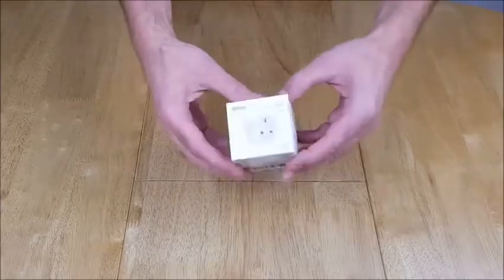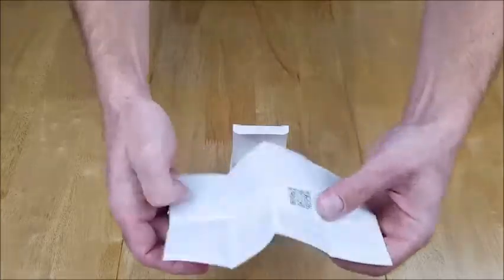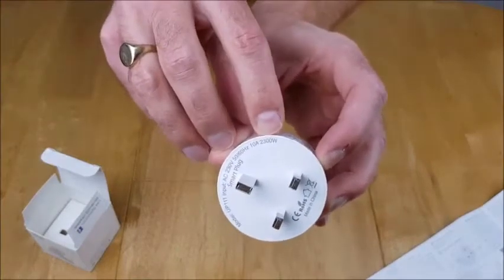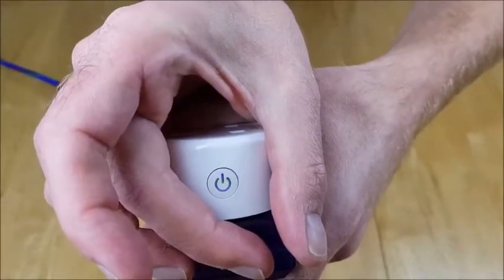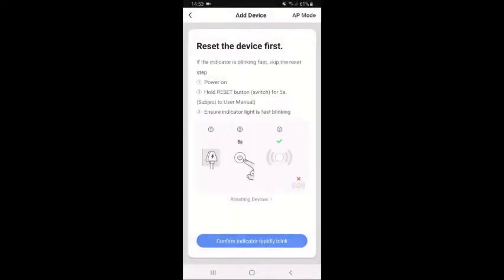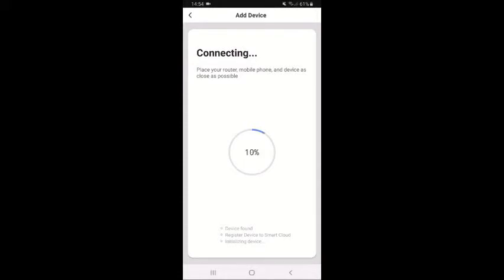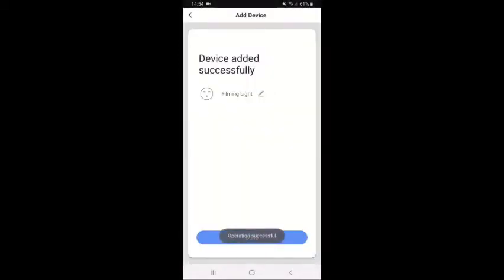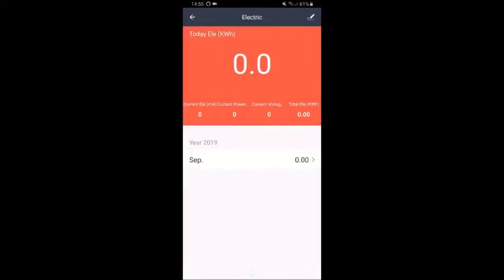How to set up the Gosund Wifi UK-Type smart plug step by step with Alexa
Super detailed guide to teach you how to set up the Gosund Wi-Fi smart plug for UK related types.